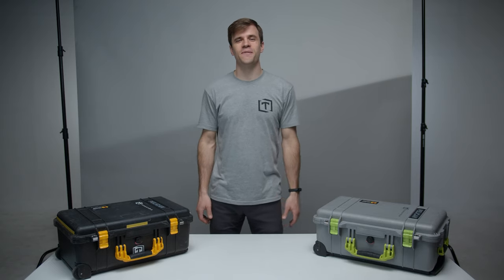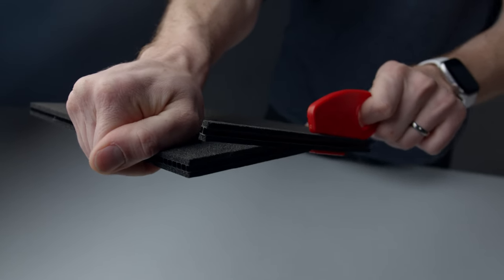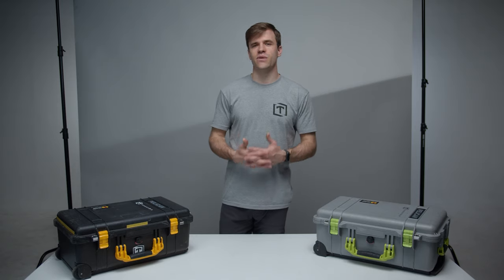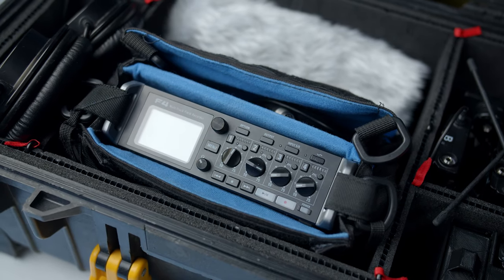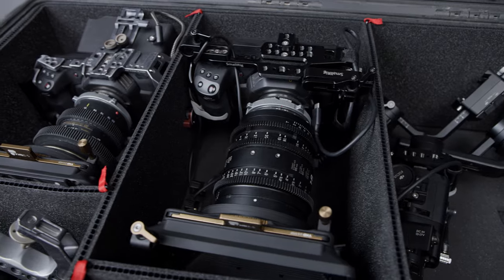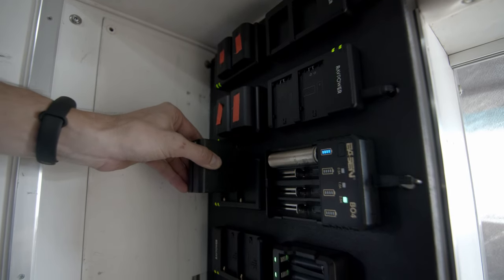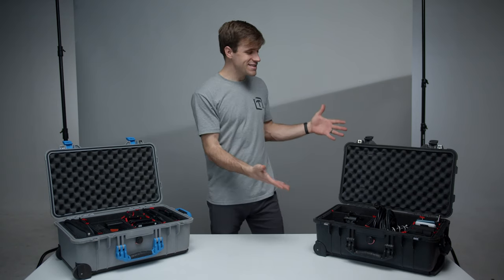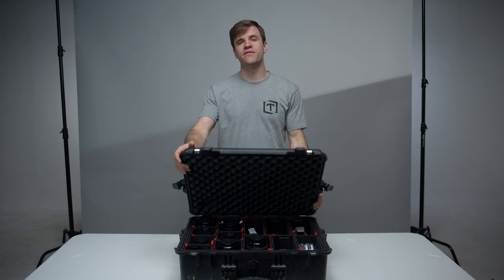How to Keep Your Pelican Cases Extra Organized + Gear Tour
Joel walks us through what gear we store in our 1510 pelican cases. He also shares some add-on accessories and tricks that we use to keep our gear organized allowing us to keep things efficient on set.